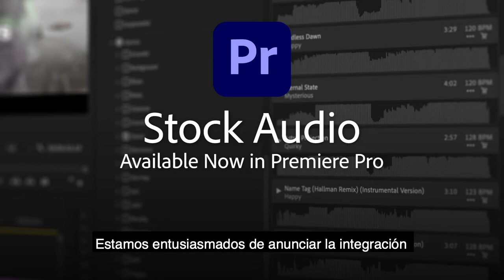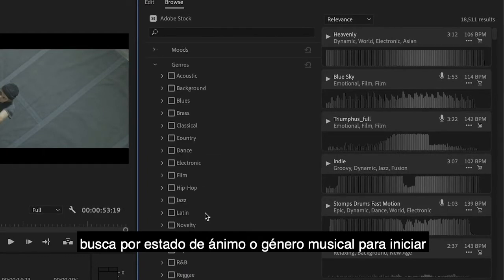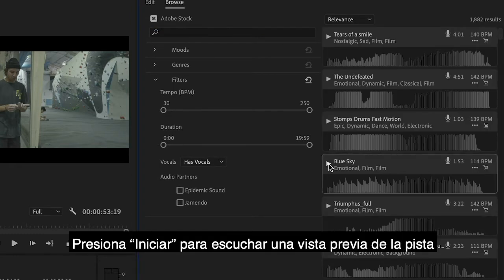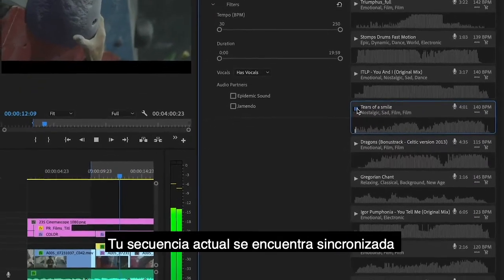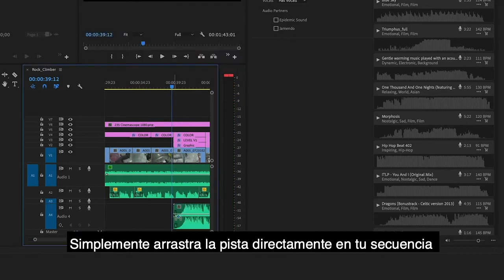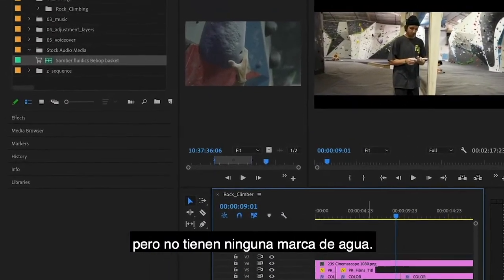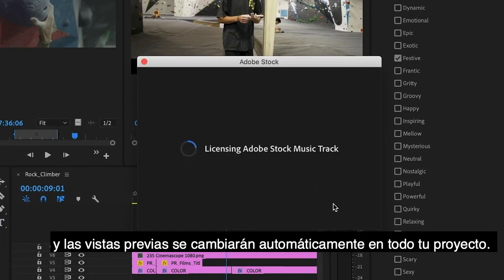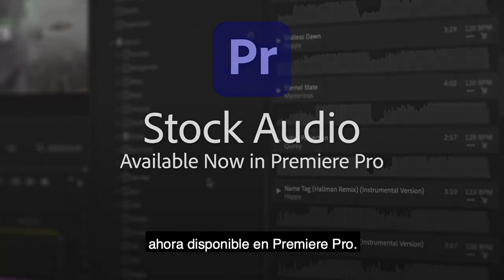Adobe Stock audio en Premiere Pro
Porque sabíamos que lo estabas buscando, desde Adobe hemos desarrollado esta nueva función de Premiere Pro para que cuentes con un Stock de audio directamente desde la aplicación.

En este breve tutorial, te mostraremos como puedes utilizar esta función y hacer mucho más sencillo y practico tu trabajo.